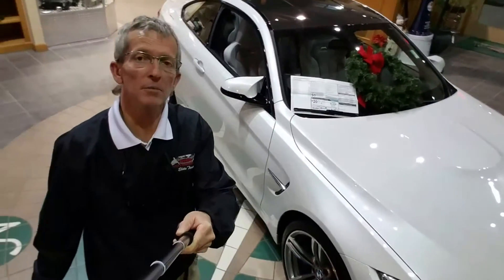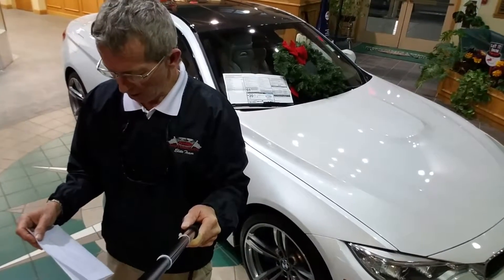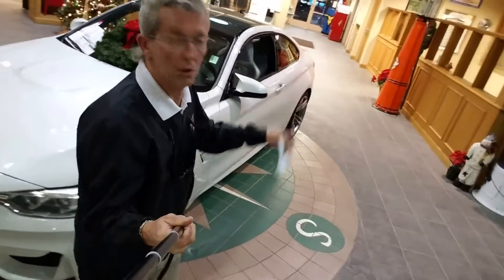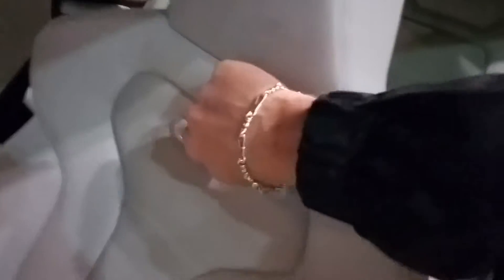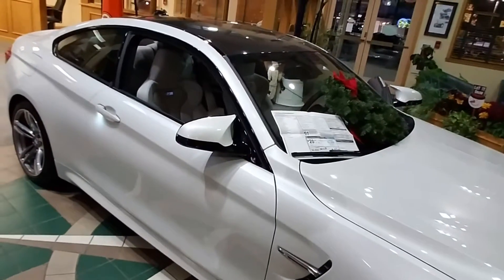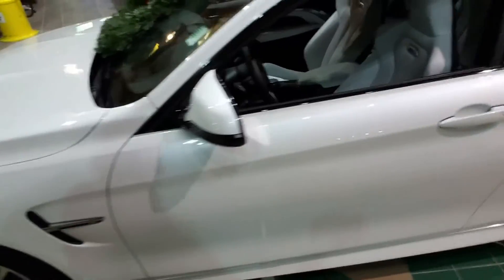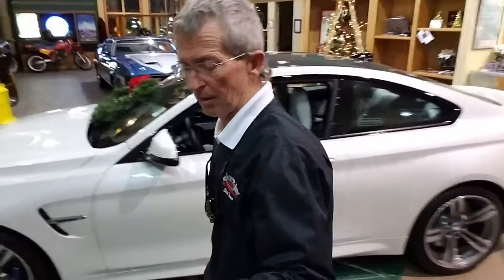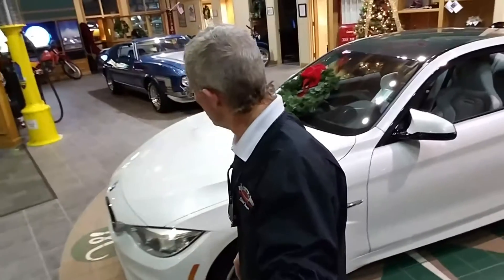2015 BMW M4 $59987.00!